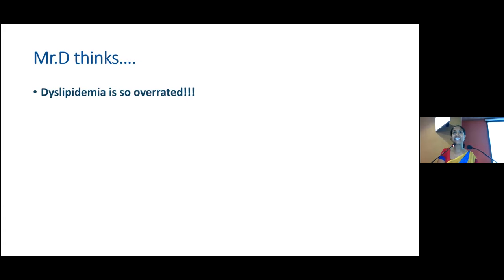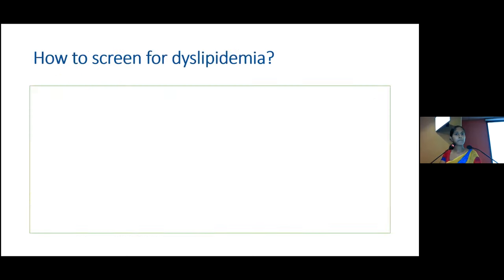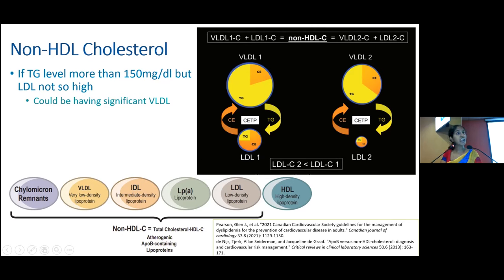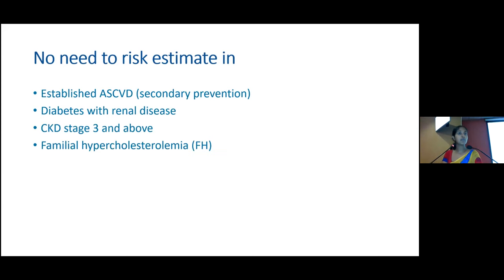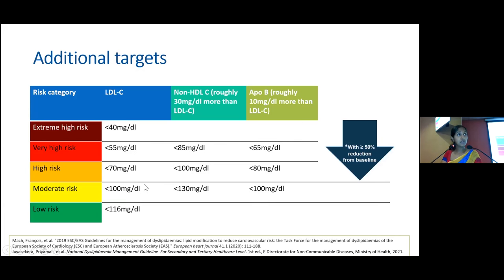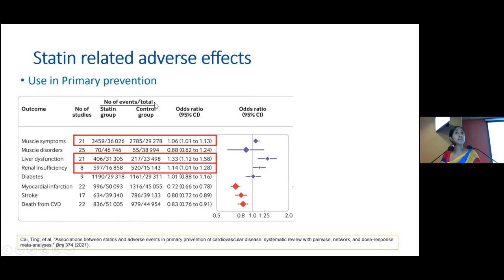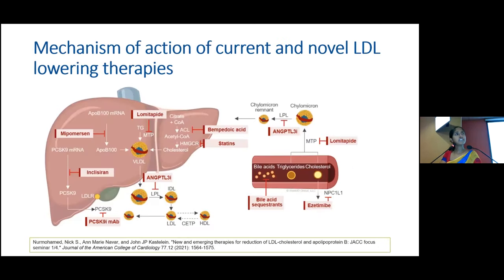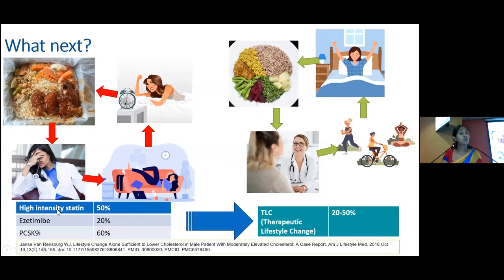Dyslipidemia Decoded - An Internist's Perspective